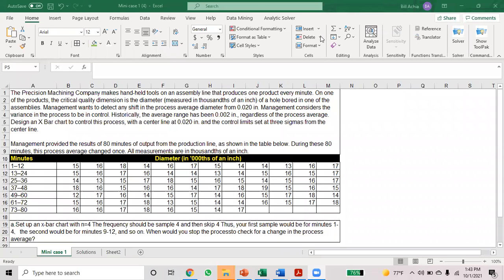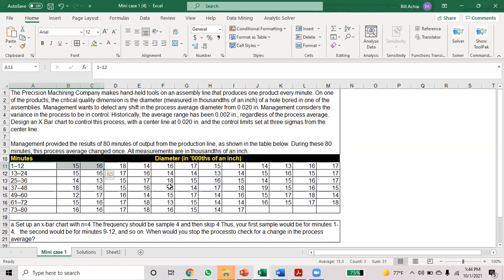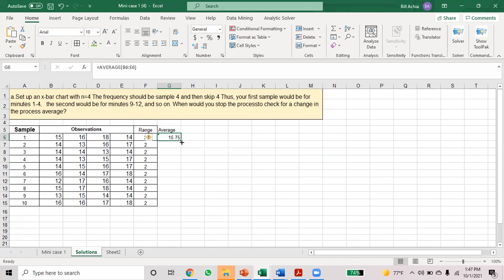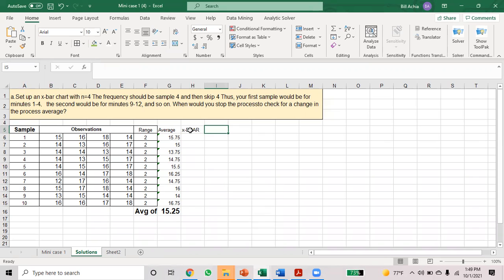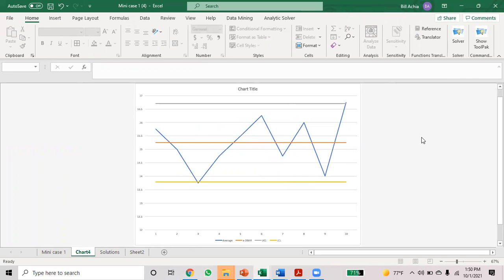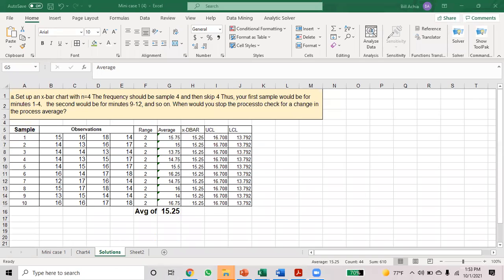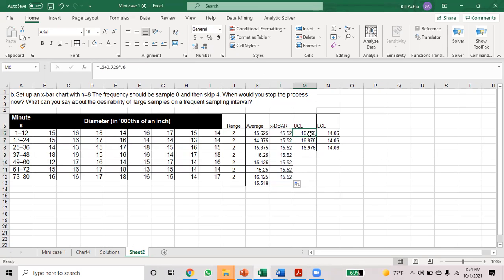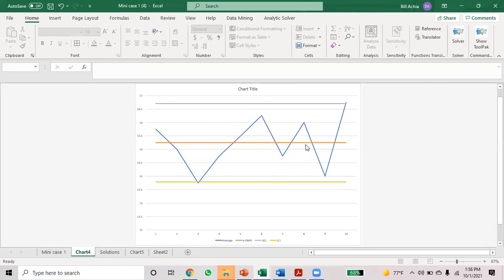MGT 416 Mini case 1 - SPC Solution